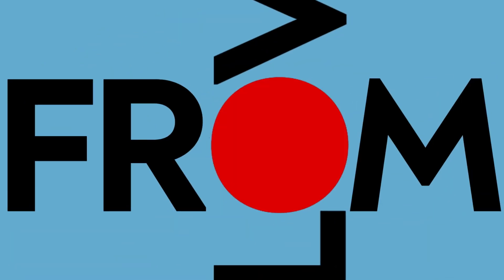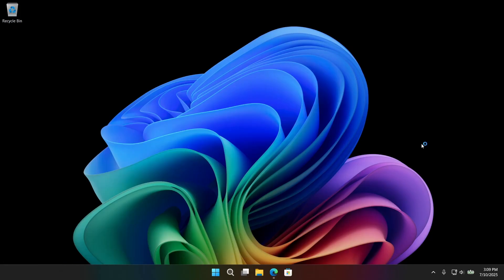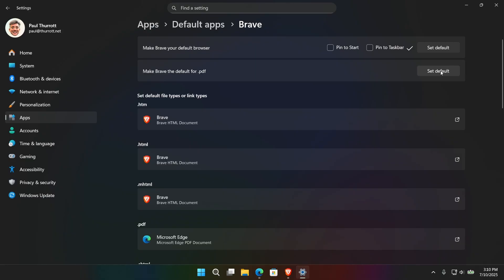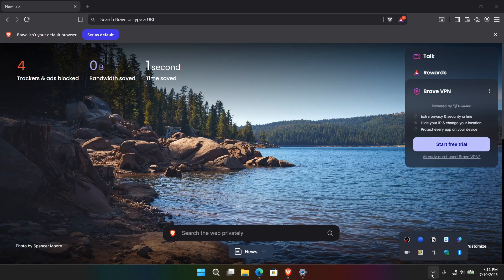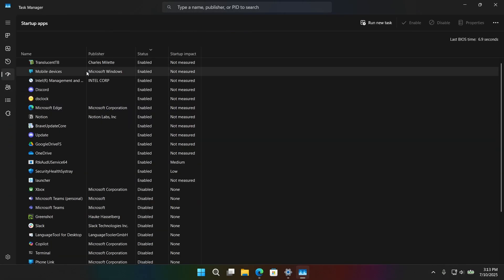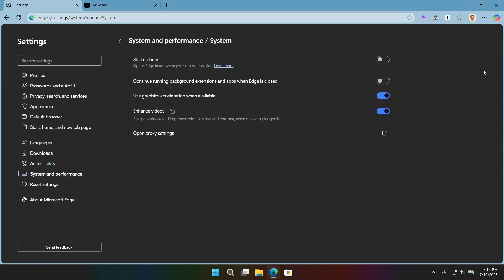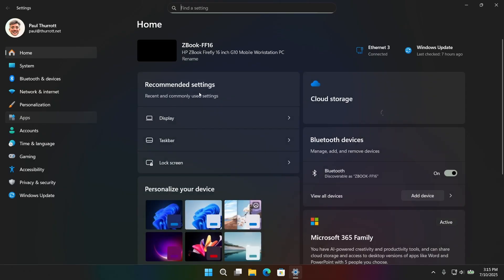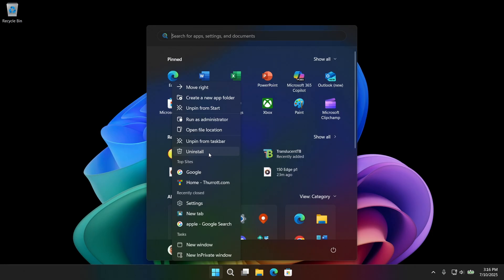Microsoft Edge Pt. 3 - How to Not Use Edge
Unlock the secrets to a seamless browsing experience on Windows 11 without ever touching Microsoft Edge again! This week on Hands-On Windows, Paul promises to show you how to configure your system to make the most of alternative browsers like Chrome and Brave. With practical strategies, we'll tackle those pesky Edge pop-ups and guide you through setting your default browser effectively.